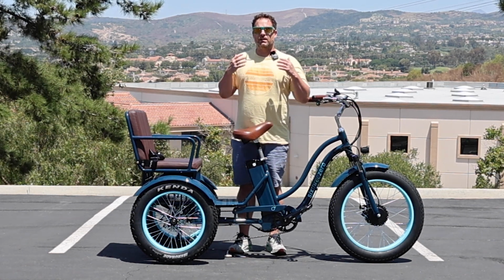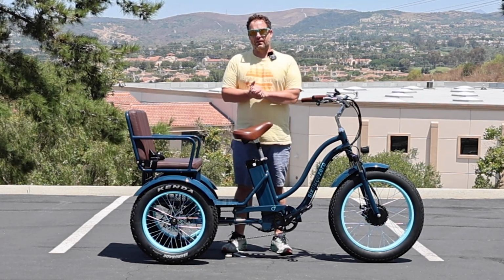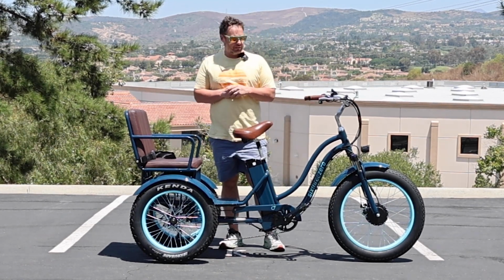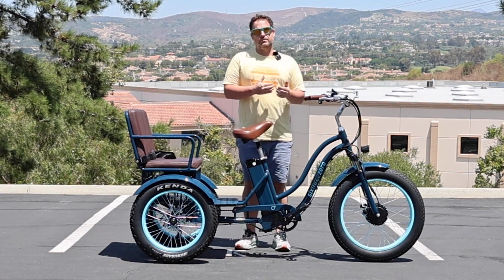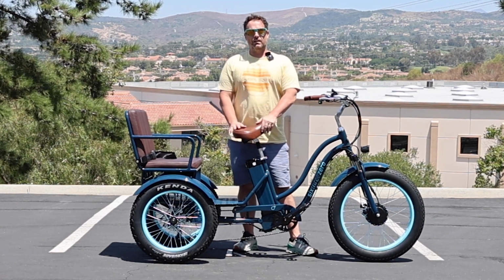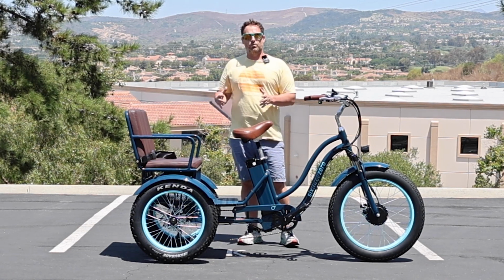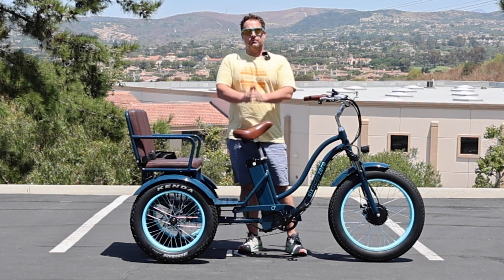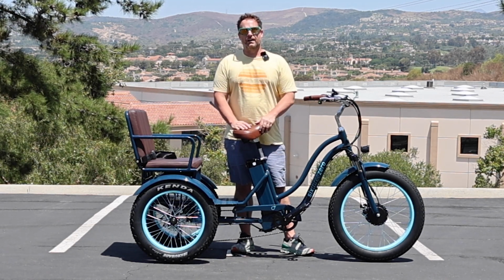Discover an EBike to Take Rides with Your Special Needs Child - Kids with Disabilities Can Ride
If you have a special needs child that cannot ride a bicycle by themselves you may have been looking for a great option to be able to take them with you on bike rides.  The sixthreezero EVRYjourney EBike Rickshaw is a great way to bring you special needs child on a bike ride with you.  The large bench seat in the back can fit up to three children and two adults.  With the seatbelt all riders can be safely strapped in.  If you are looking for more security you can also install a 3 point harness and side netting to ensure your passengers will be safe.  The 4" wide tires keep the Erickshaw well balanced on the ground.  Also, the step allows passengers to easily mount and dismount into the rear seat.  The 750 watt front hub motor can pull up to 400lbs easily and the 21ah battery can take you up to 50 miles on a ride.  A really safe and great option to bring your special needs child on bike rides to allow them to feel the wind in their face and experience the true joy of a bike ride.